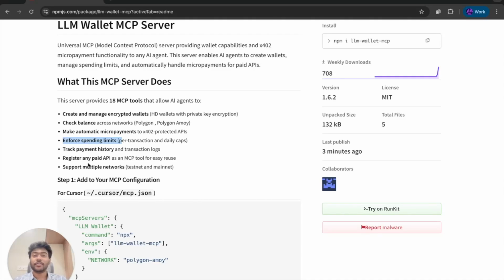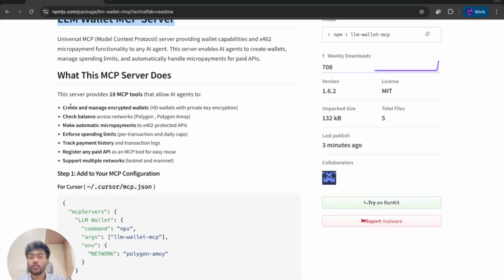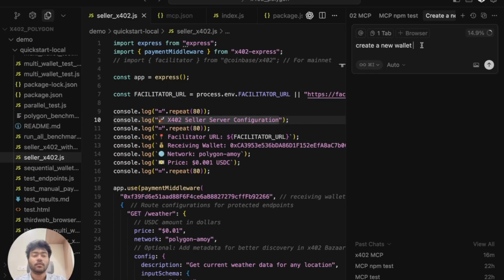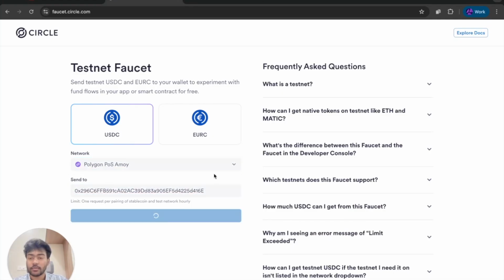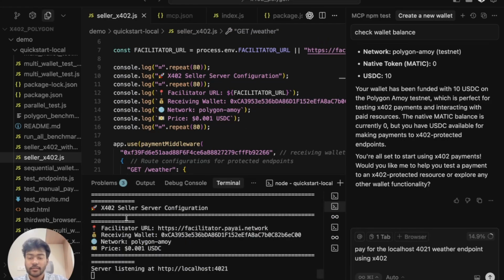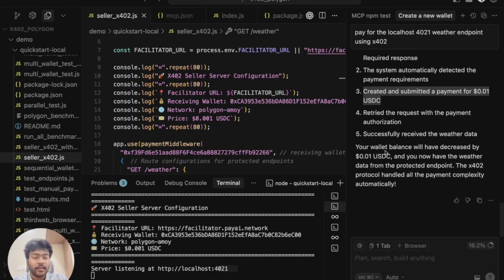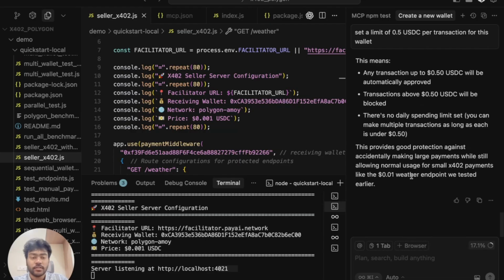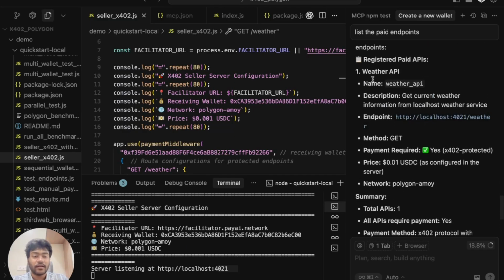LLM Wallet MCP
MCP server providing wallet capabilities and x402 micropayment functionality to any AI agent. This server enables AI agents to create wallets, manage spending limits, and automatically handle micropayments for paid APIs.